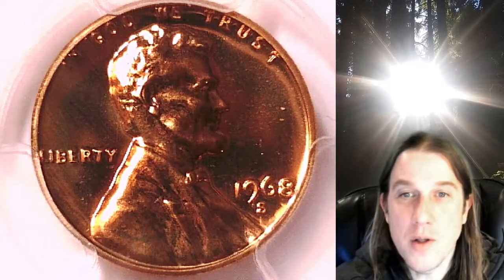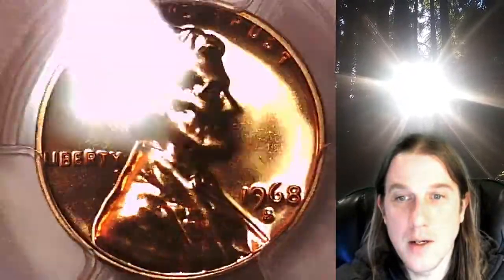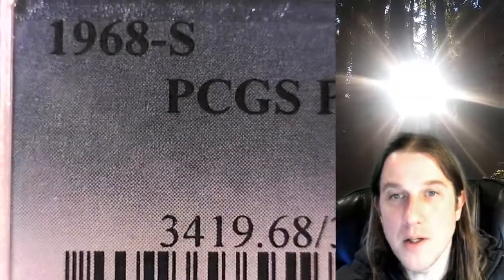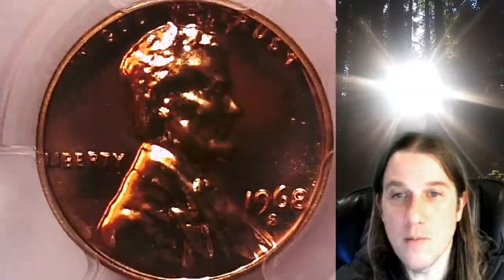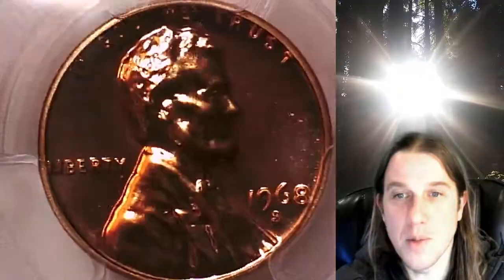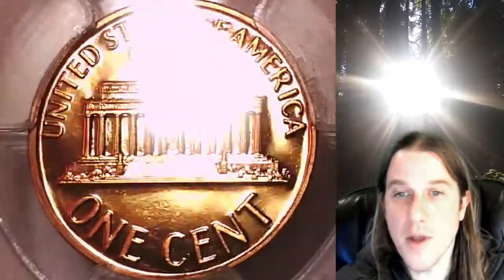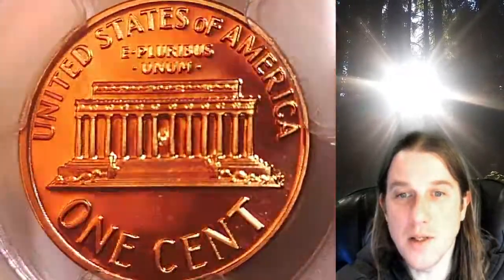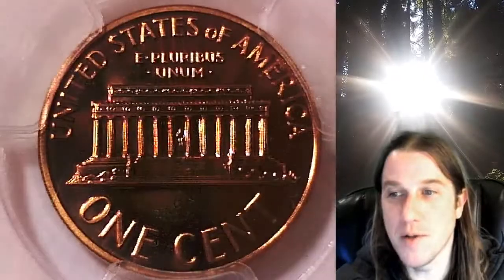Coin Store on Ebay 1968 S Proof Lincoln Memorial Cent Penny PCGS PR 68 RD 36020511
Link to Coin featured in Video